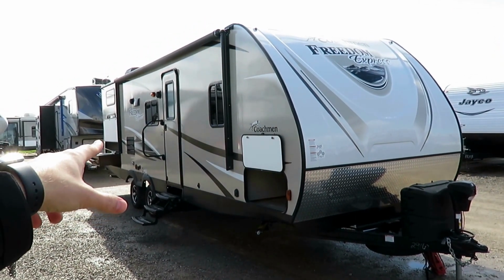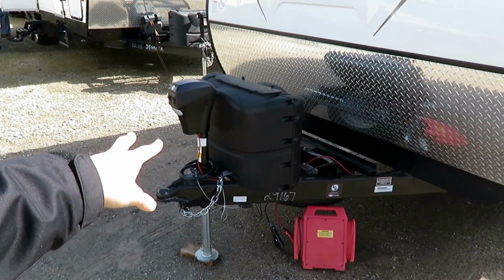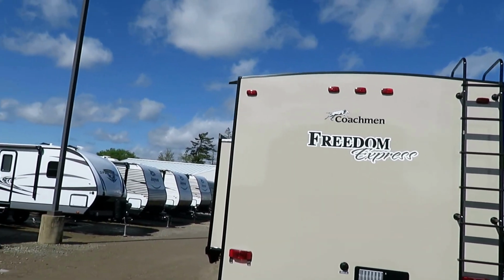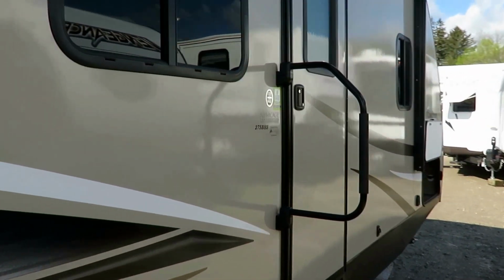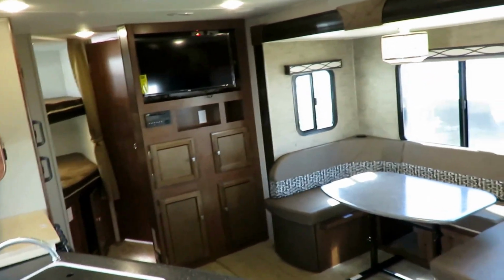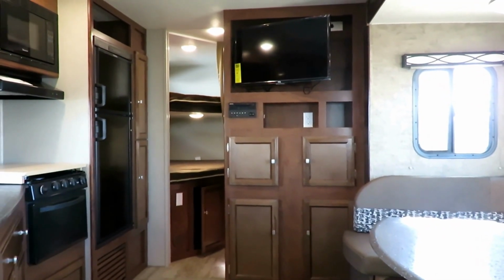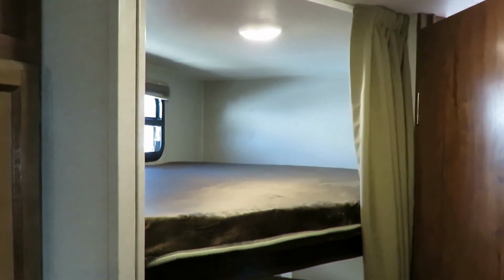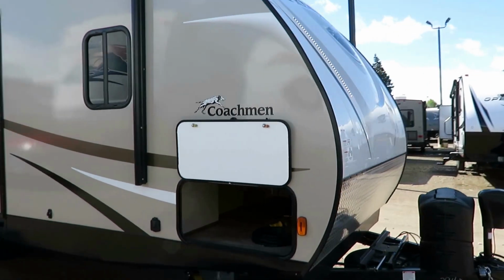(SOLD) 2018 Coachmen 275BHS Freedom Express Ultralite Bunkhouse Outside Kitchen Travel Trailer